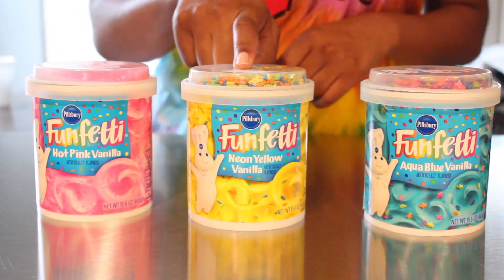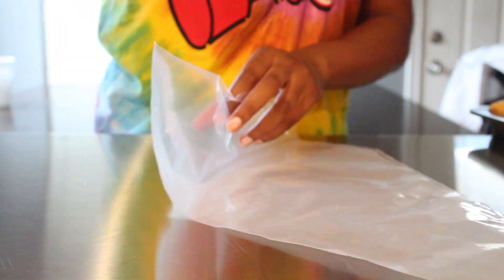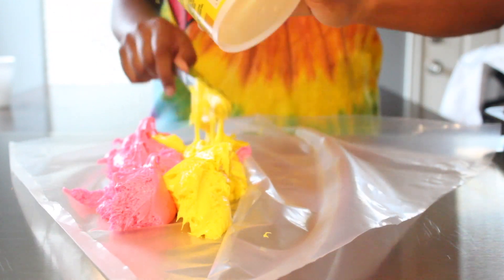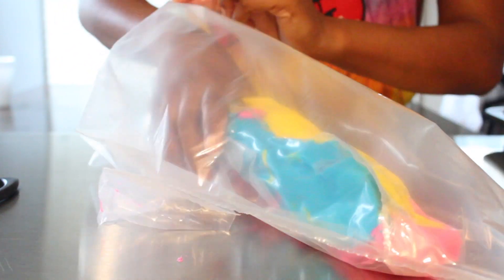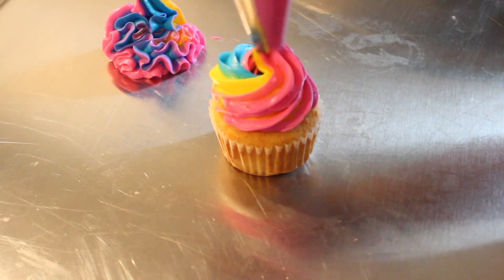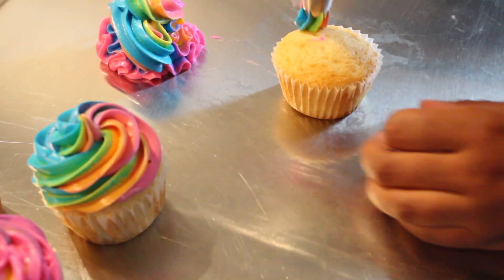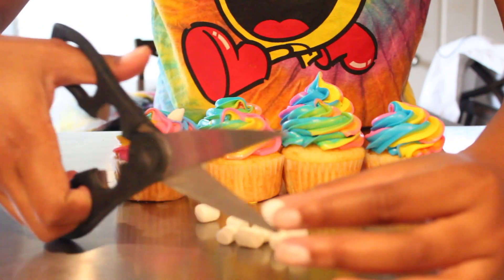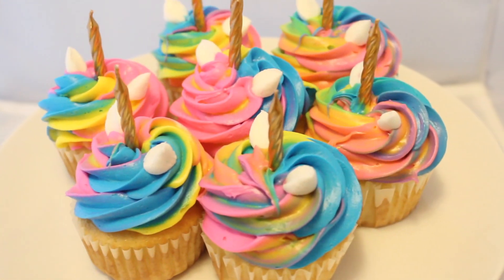EASY UNICORN CUPCAKES!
Hi everyone! Today I made easy unicorn cupcakes! These cupcakes are strictly buttercream and no fondant involved. They are perfect for any occasion!

Materials Needed:
Mini Marshmallows
Gold Candles
Pink Buttercream
Yellow Buttercream
Pastel Blue Buttercream
Cupcakes
Piping Bags
Jumbo Star Tip

1. Cut one piping bag open along one side
2. Put all three colors of buttercream in a row
3. Roll the piping bag into a log
4. Place jumbo star tip into second bag
5. Put the piping bag with colors into the second bag (make sure to cut the ends off)
6. Squeeze until all three colors appear
7. Cut marshmallows at an angle in half
8. Ice cupcakes in a circular motion
9. Decorate and eat!